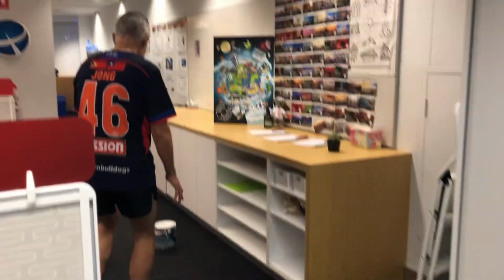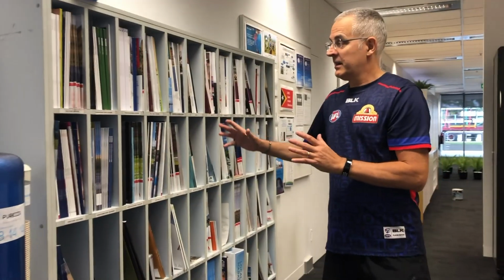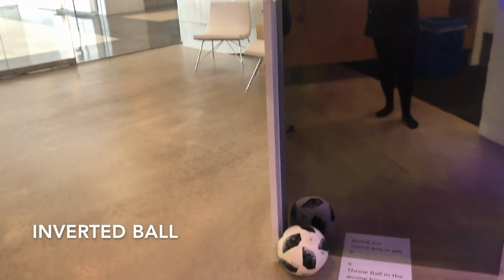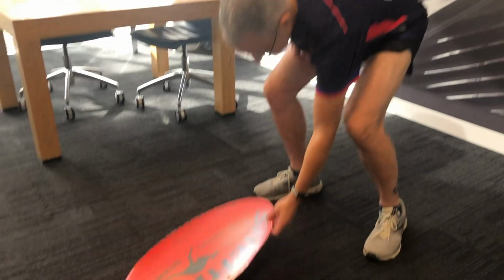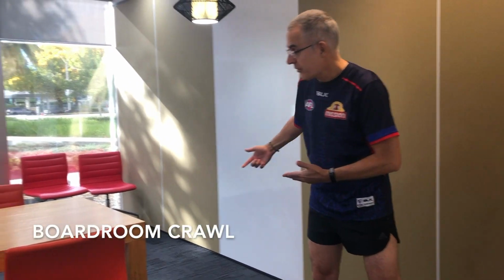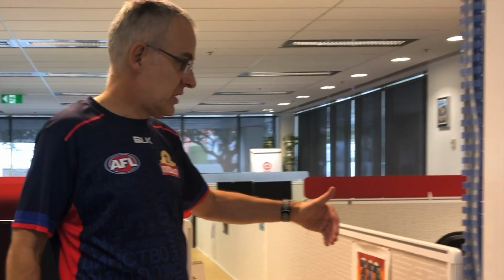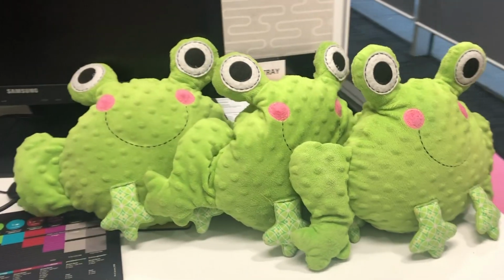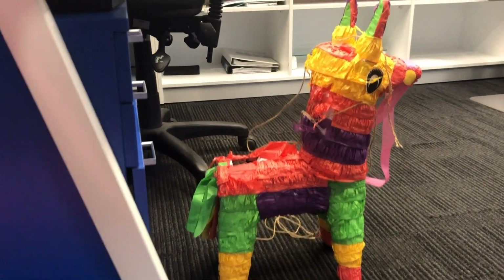Rehome: Staying Fit to Travel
Reho Travel's CEO Karsten Horne is well known as a bit of a fitness freak, so there's no surprise that he set up the empty Melbourne office as a spartan inspired training circuit.

Writer, Athlete & Editor: Karsten Horne
Cameras: Katherine Gonzalez & Michelle Horne
Assistant Editor: Sheridan Horne